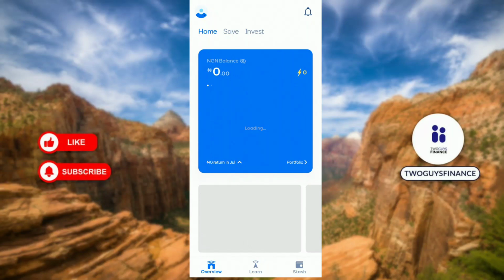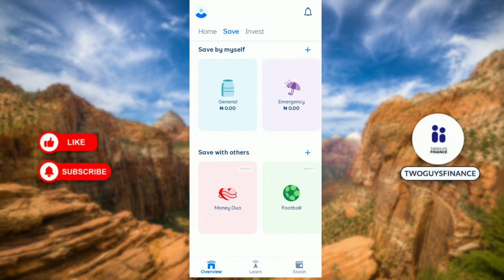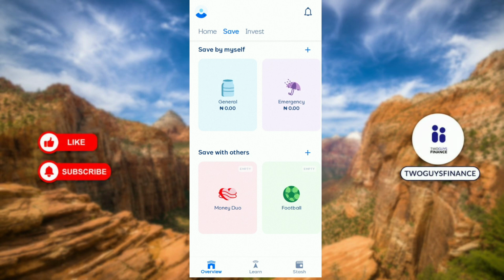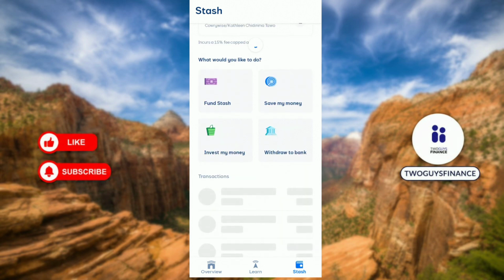How to Close a Cowrywise Circle (Group Savings) the Right Way and Get Your Money Back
Ready to end your Cowrywise Circle group savings but not sure how to close it correctly without losing your money or causing issues for other members? This video walks you through everything you need to know. I'll show you the exact step-by-step process of closing a Cowrywise Circle, what happens to your contributions and interest when the circle ends, how to notify other members, and the common mistakes to avoid so everyone gets their money back smoothly and on time. Whether you started the circle or you're just a member, this guide covers every angle clearly and simply.